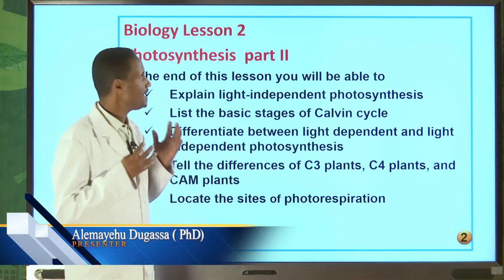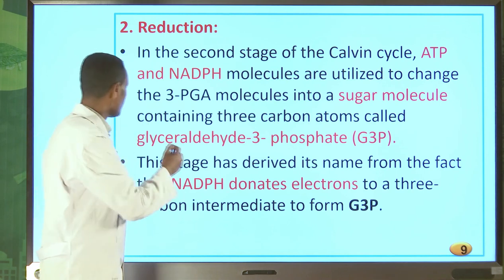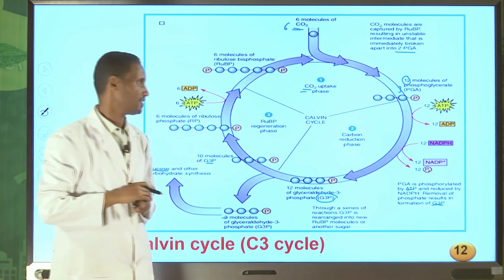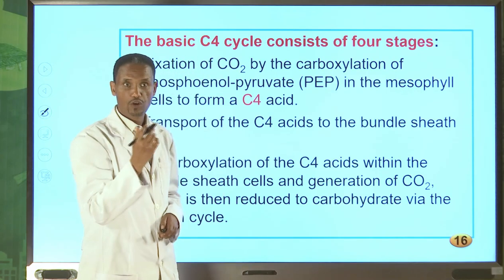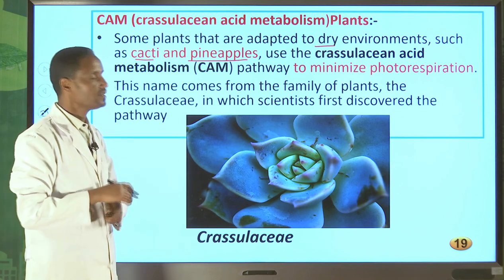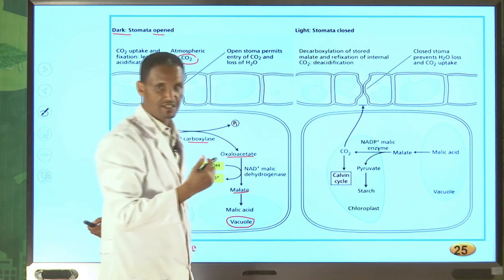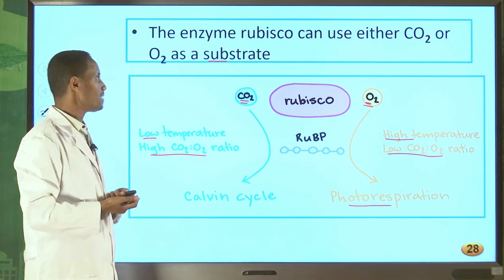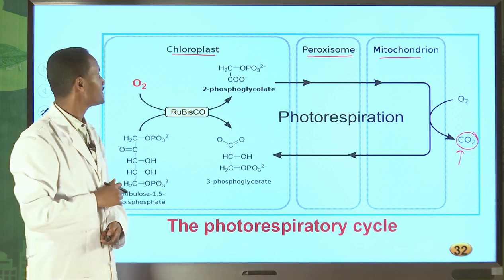BIOLOGY LESSON 2